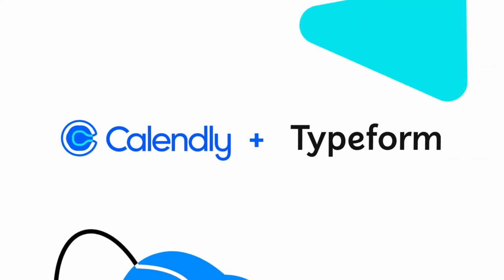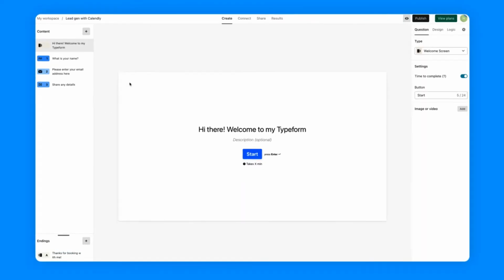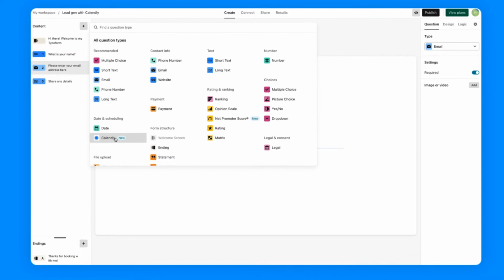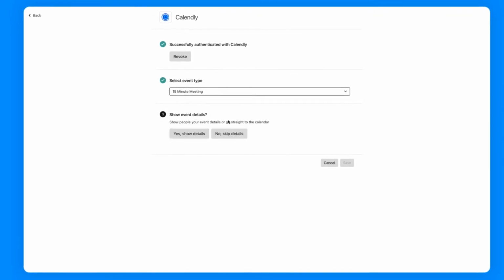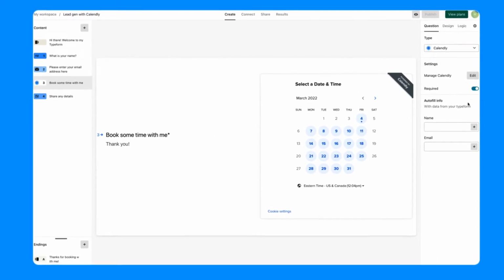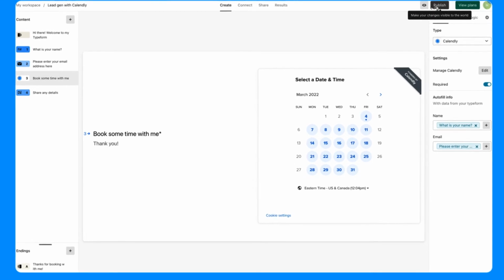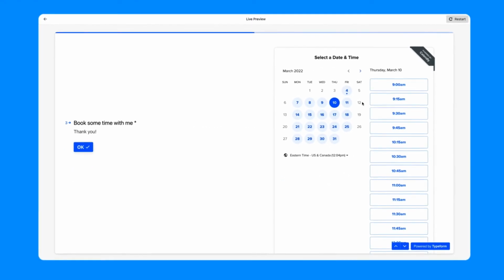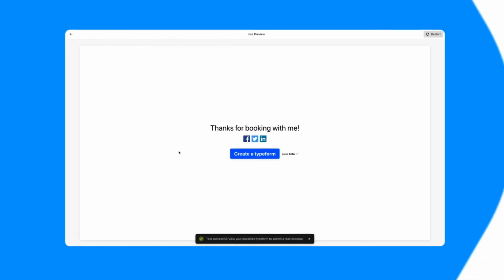Calendly + Typeform Integration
Book more meaningful meetings with the Calendly + Typeform integration.

-Capture your respondents details through forms, surveys, or quizzes, and let them schedule time with you right from with the form.
-Segment respondents by their answers, so only qualified leads book Calendly meetings.
-Allow respondents to see your availability in real-time and receive scheduling confirmation once they've booked.

To set up this integration, you'll need...

-A Basic Calendly account or higher
-A Basic Typeform account or higher

Use Typeform to create a conversational survey that gathers valuable information, then embed a Calendly question, so respondents can book a meeting without ever leaving the page.